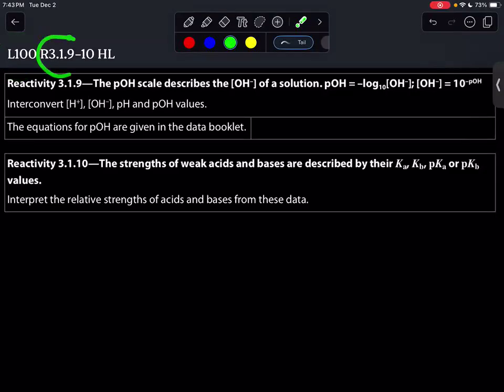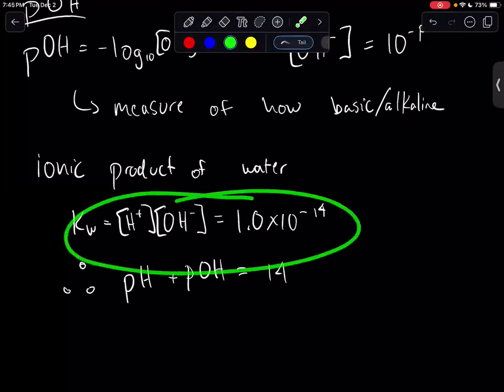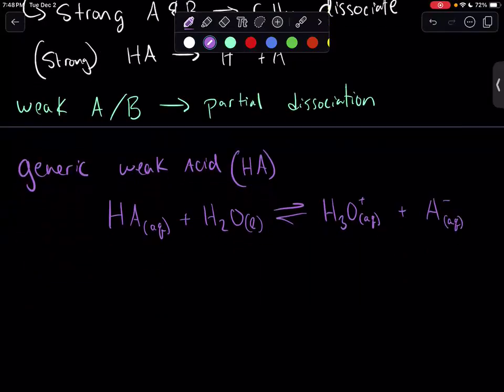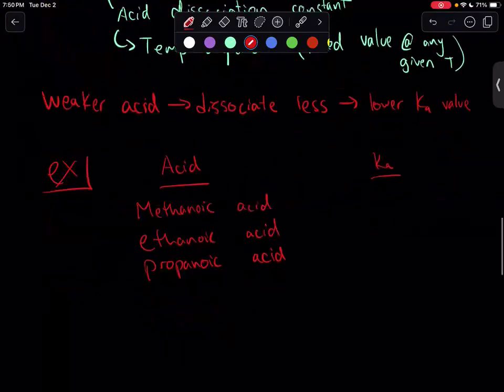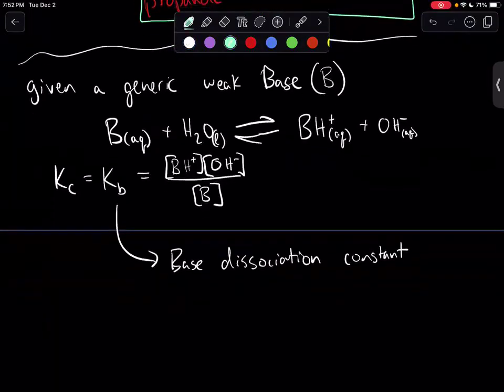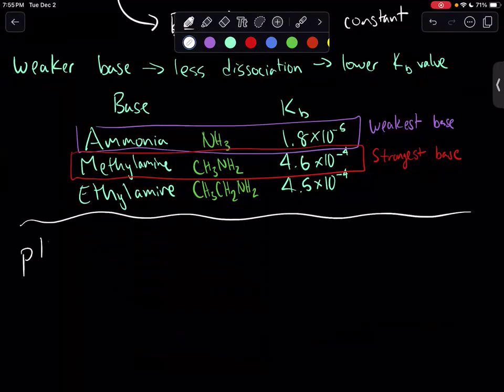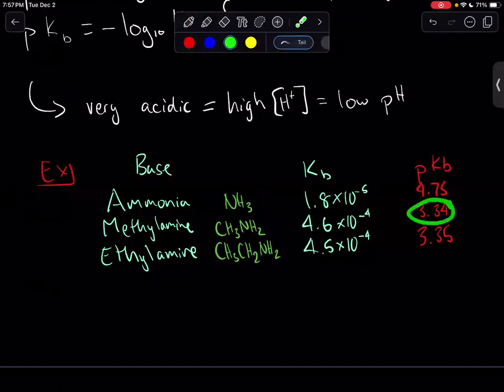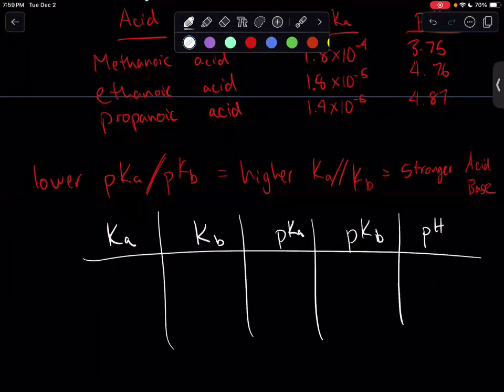Lesson 100: Acid and Base Dissociation Constants (HL)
Video Notes